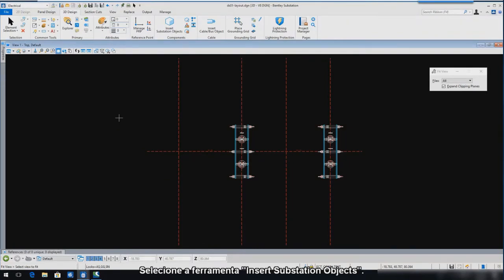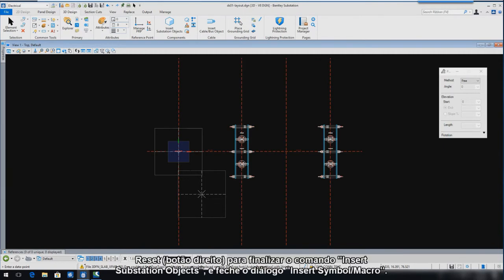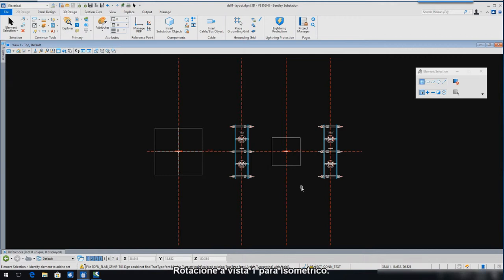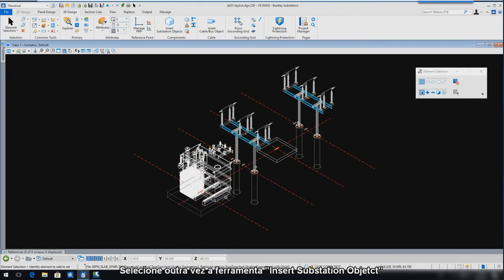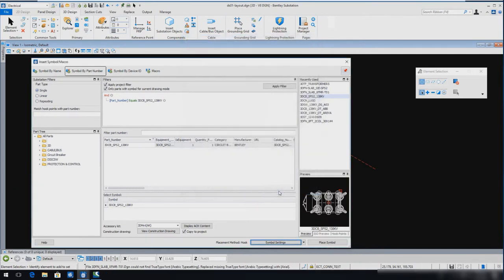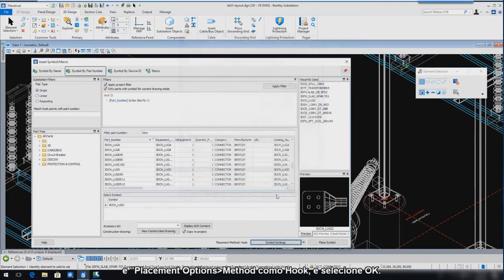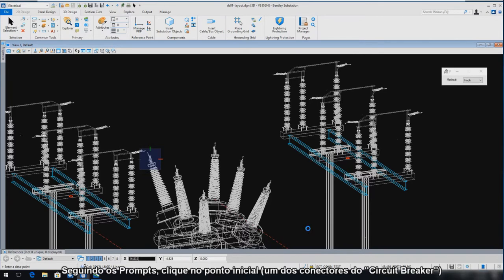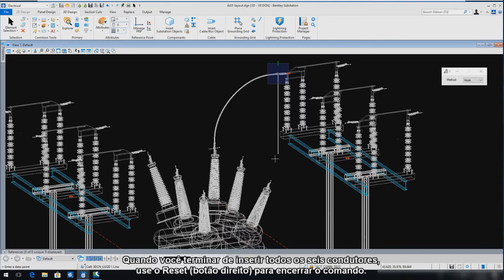08 de 12 Substation Insert 3D Symbols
Legenda em português. Este é um curso rápido de introdução ao programa Bentley Substation Connect Edition.
você vai aprender sobre os modos de páginas, numeração de partes, etiquetas de dispositivos, considerações de projeto, verificações e relatórios.
Tudo junto para produzir o projeto elétrico rápido, eficiente e preciso.